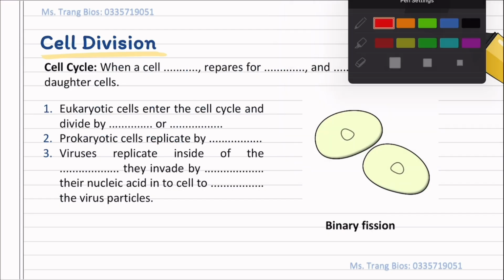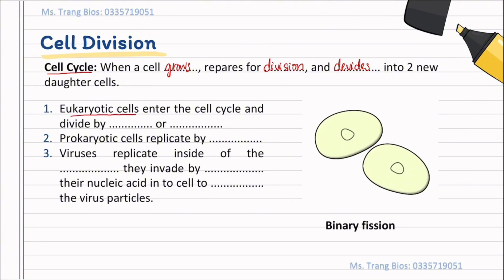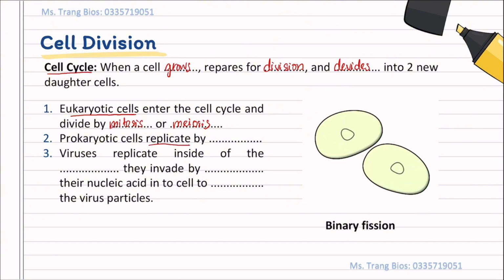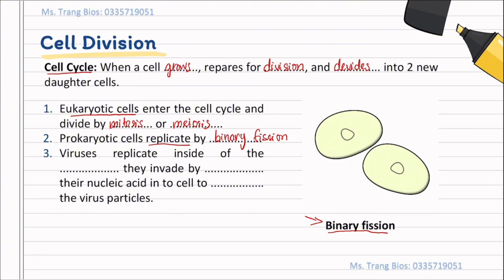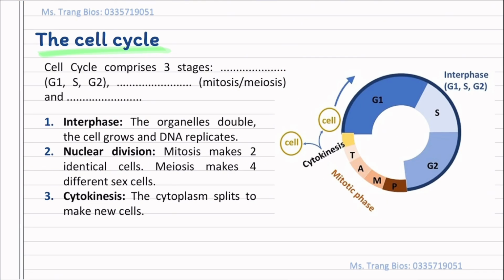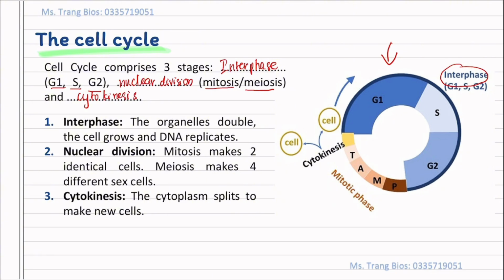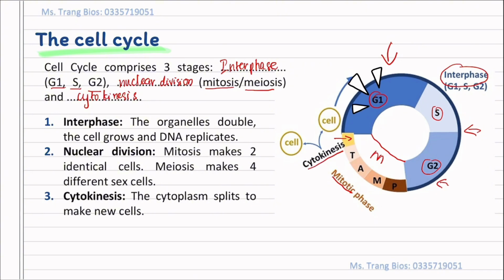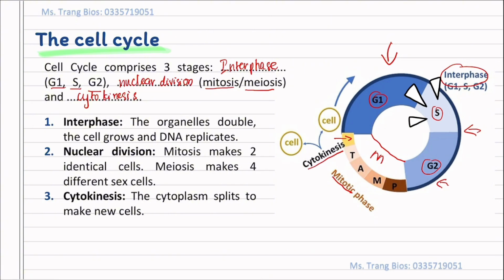A Level Biology | Cell Division P1: Eukaryotic Cell Cycle Explained Clearly!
Welcome to Ms. Trang’s Biology Class!

In this video, we’ll dive into the first part of Cell Division in A Level Biology: the Eukaryotic Cell Cycle. You'll understand key stages like interphase, mitosis, and cytokinesis, with clear visuals and explanations!

Perfect for:
- A Level Biology students
- Cambridge exam preparation (CAIE)
- Anyone who loves biology!